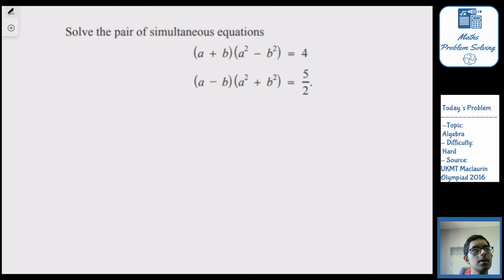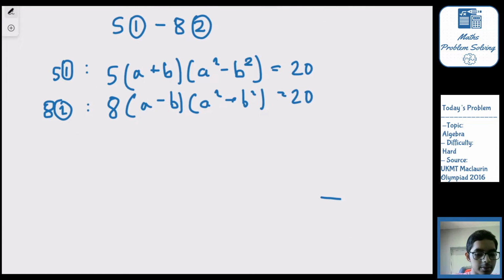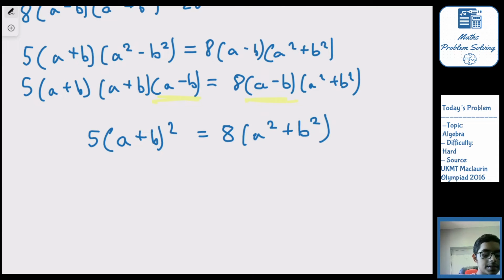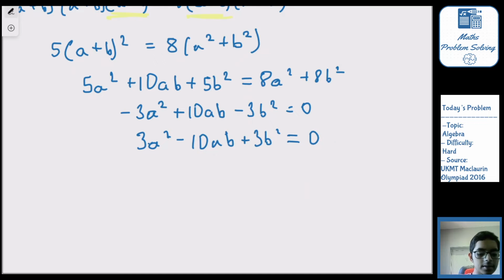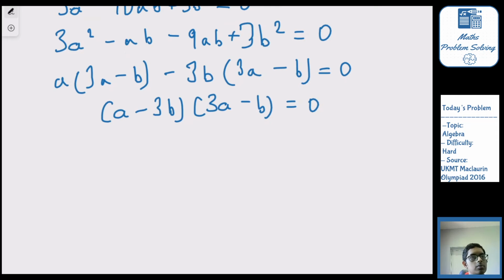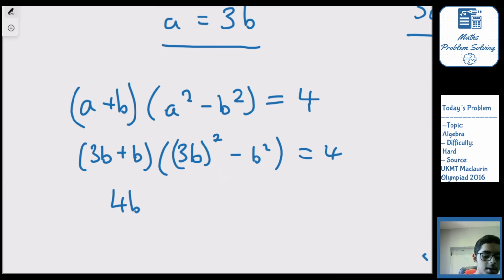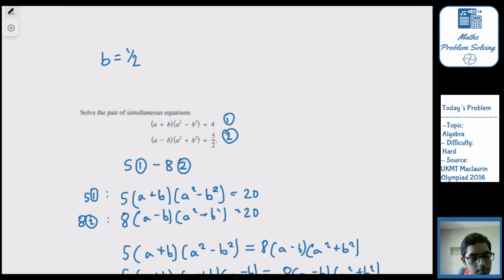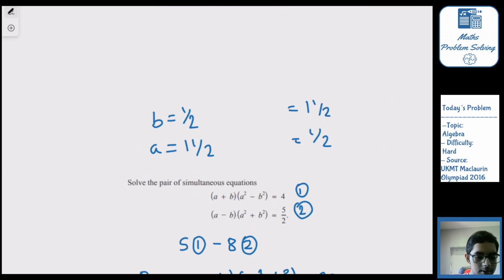What are the solutions of simultaneous equations?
UKMT Maclaurin Olympiad 2017 problem on simultaneous equations